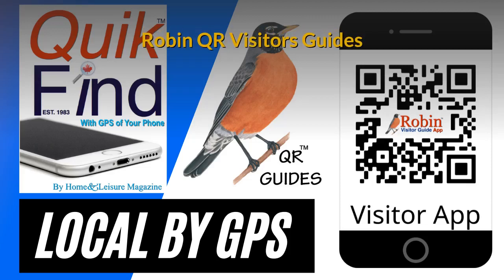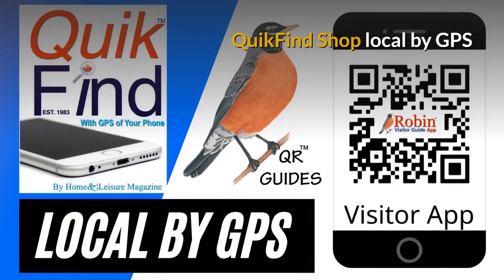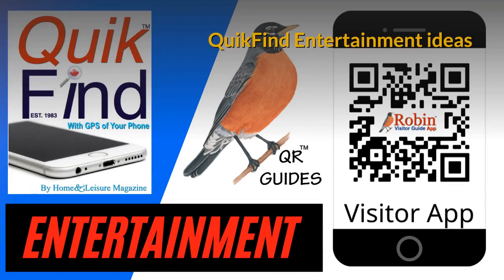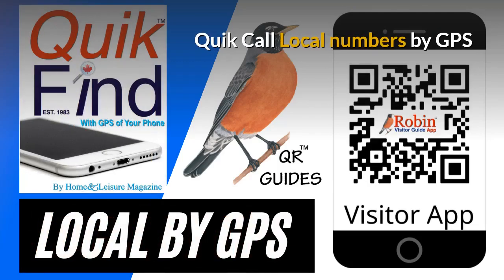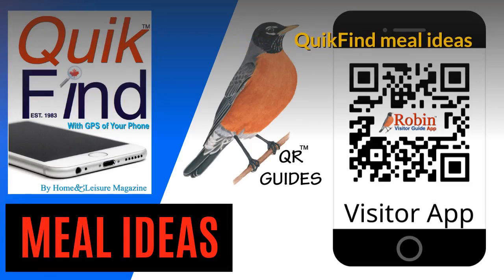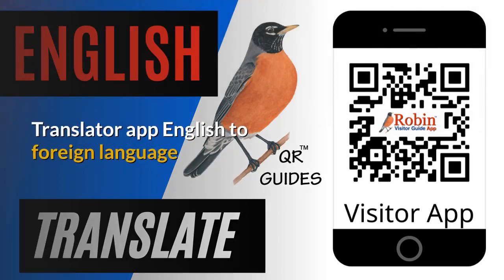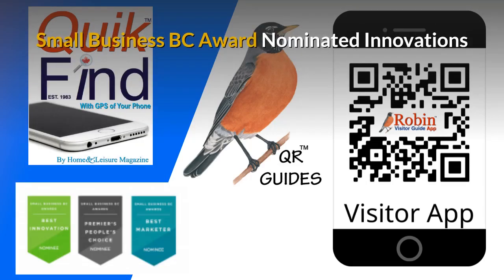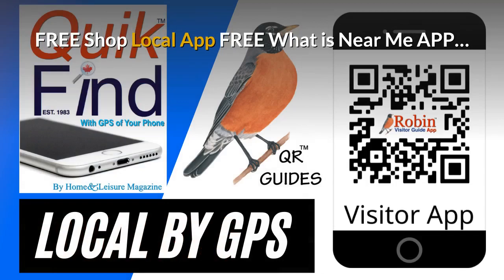Sechelt Robin QR visitor guide